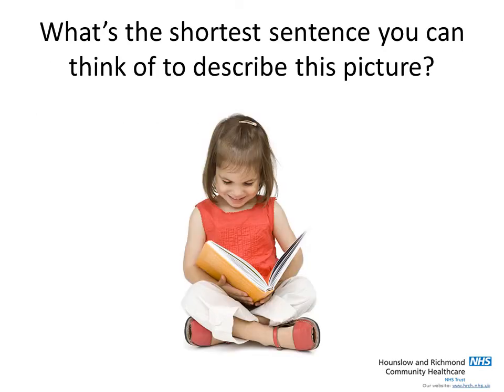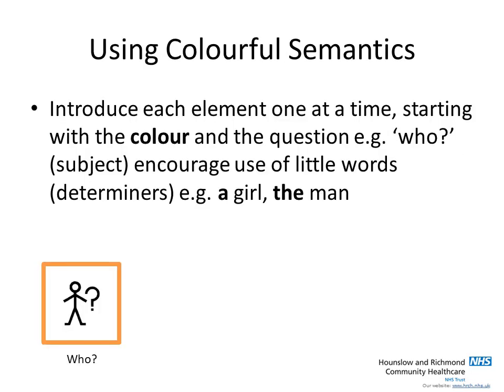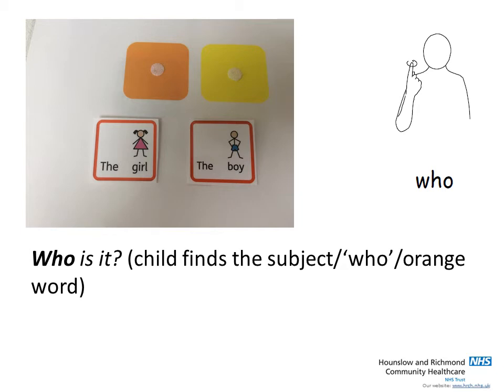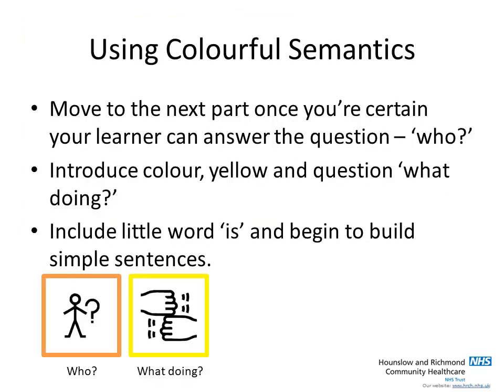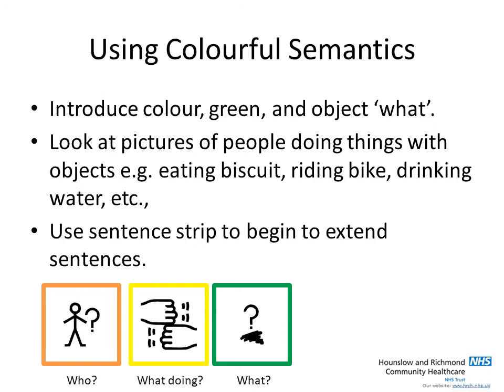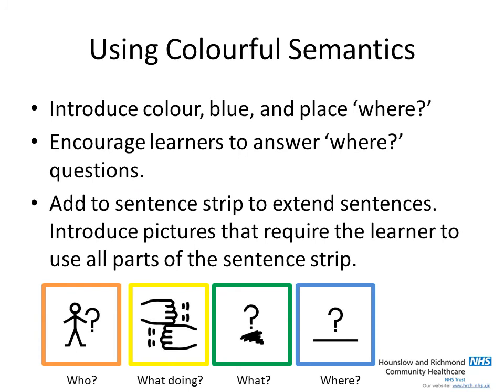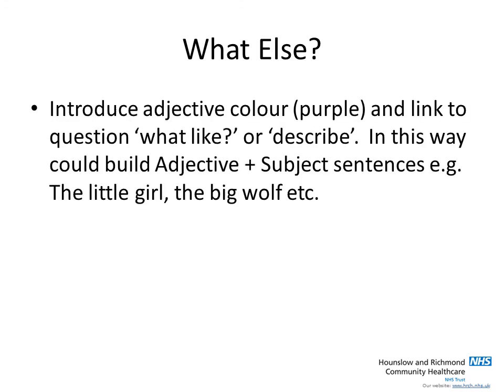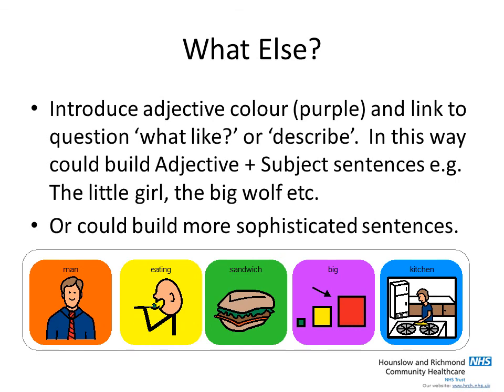Colourful Semantics for parents